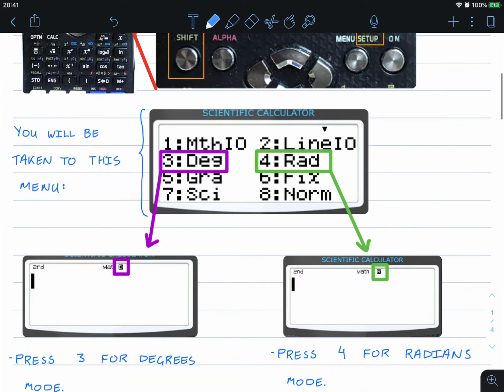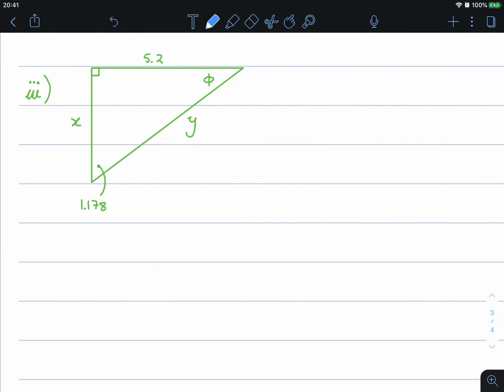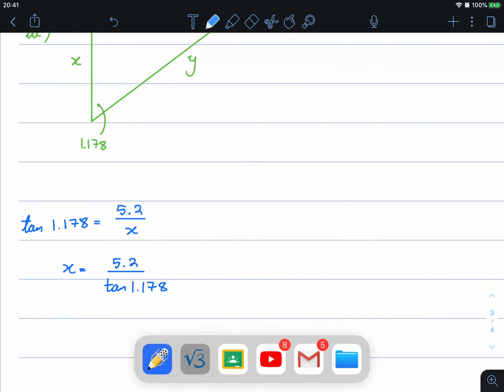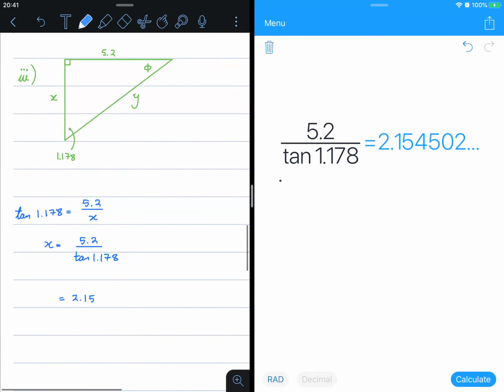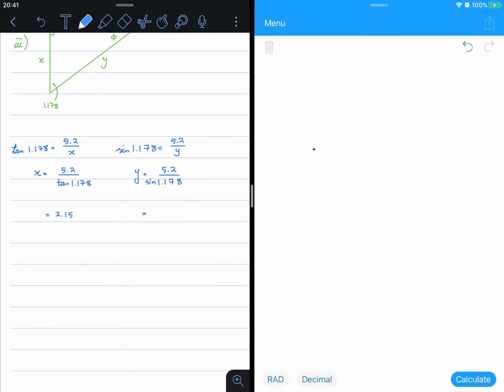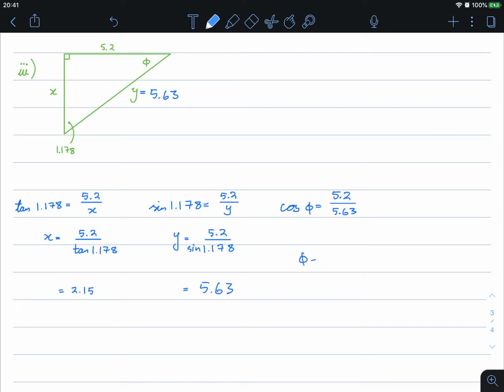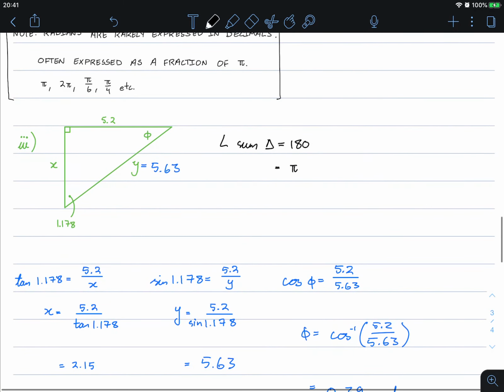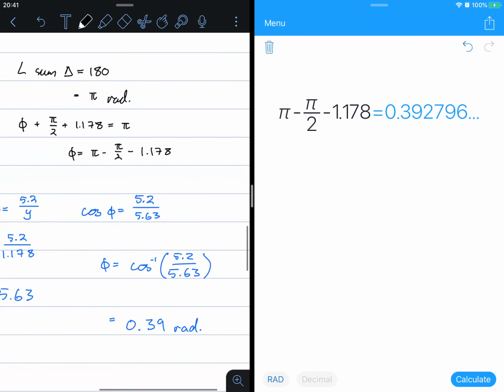Trigonometry with Radians 2